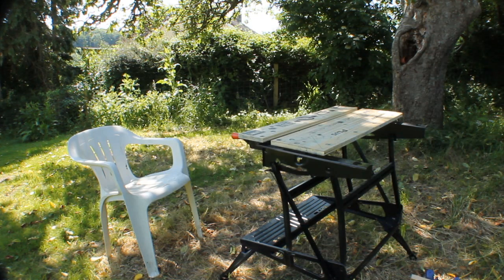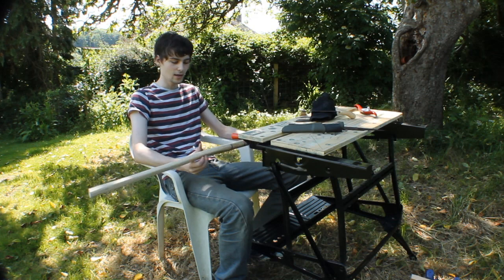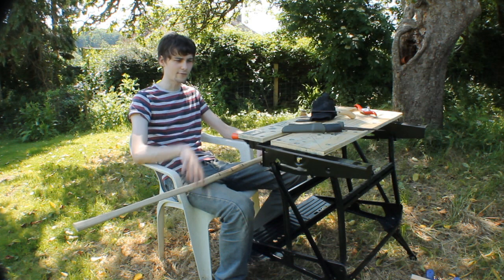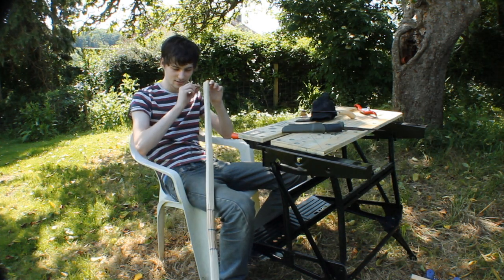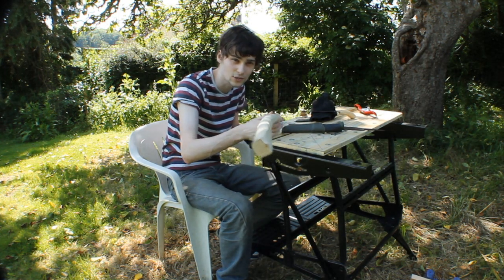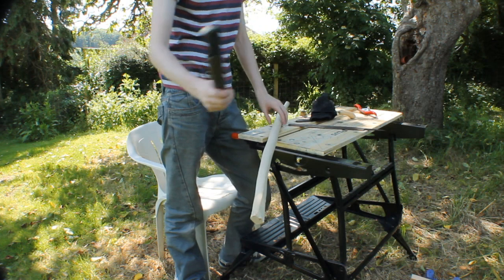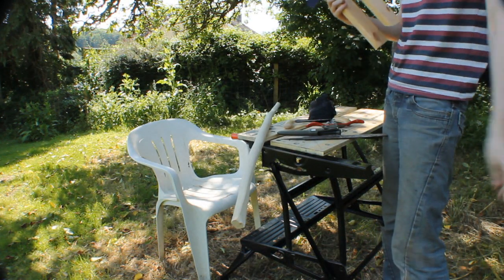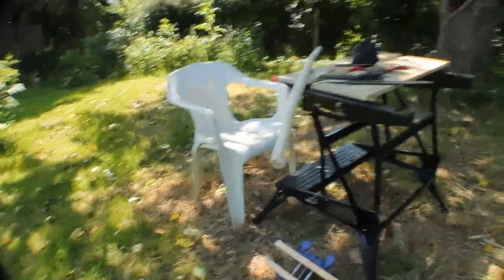lets Build a Bow - 1/3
Making a shortbow out of a piece of wood i cut a year ago!
Sorry for any sound or video fails, im not really using the right camera for this kind of thing! im sorry about the amount of boxers you get to see! i would ask that all viewers please contain their orgasms until further notice. Thank you =P

SPOILER:
The bow broke D'= but its okay because i caught it on camera!
Everything's okay if its on camera!.. actually that's pretty terrible logic.

The tools i actually end up using:
wood rasp
draw knife
vice
sand paper

The piece of wood was cut from what i THINK was a silver birch tree, but i really cant remember at all

The bow ended up pulling 45pounds at 26inches, im not sure what it was at 28" but im guessing at 50lbs.